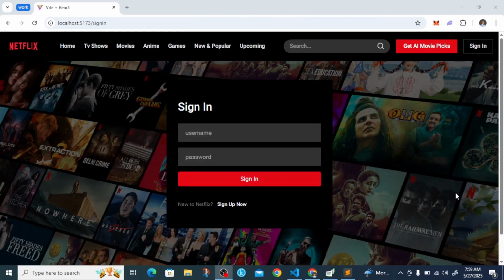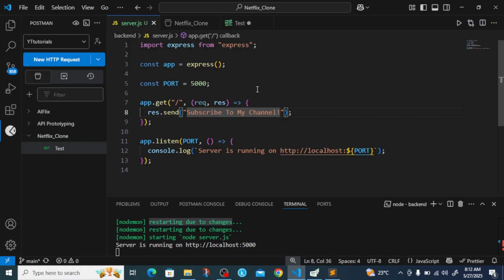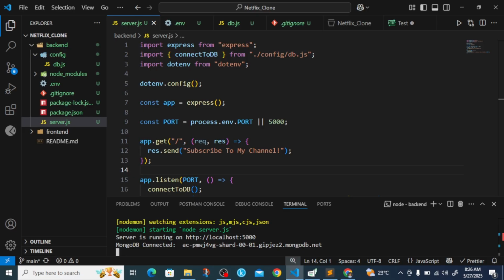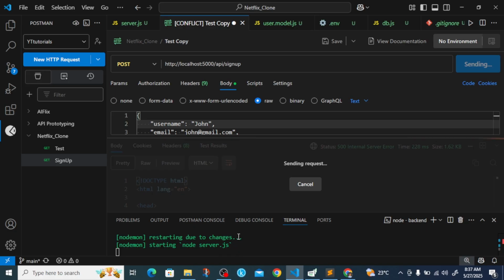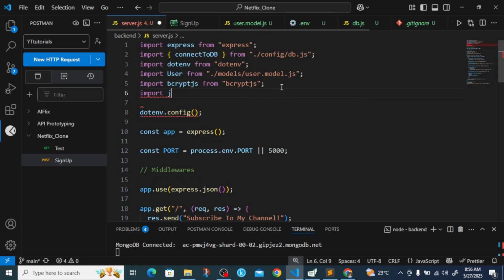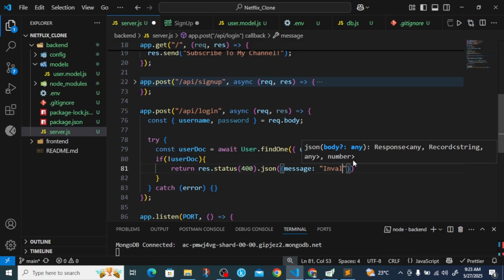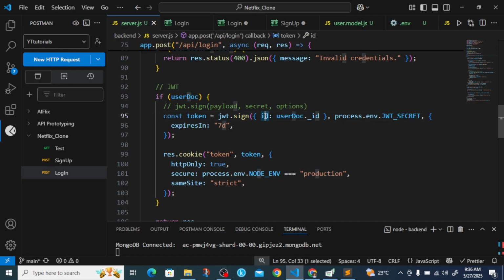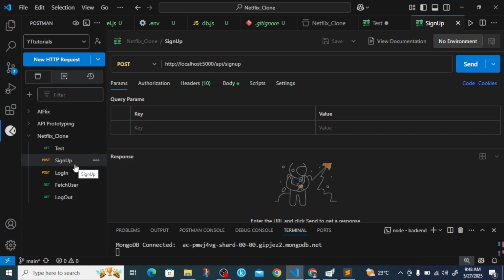Build a Full Stack Netflix Clone with AI Movie Recommendations | React.js & Node.js App (MERN 2025)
In this video, we're building the backend for our full stack Netflix Clone using the MERN stack. We'll set up a secure and scalable server with Node.js, Express, MongoDB, and Mongoose. Handling everything from authentication with JWT & bcryptjs to testing APIs using Postman.

📦 What You’ll Learn:
- Setting up Express server with Node.js
- Connecting to MongoDB using Mongoose
- Creating RESTful API endpoints
- Implementing secure user authentication with JWT and bcryptjs
- Structuring your backend for real-world scalability
- Testing routes with Postman
- Preparing for frontend integration

This is Part 2 of a 3-part fullstack build:
✅ Part 2: This backend build with Node, Express, MongoDB, and JWT
Part 3: Connecting backend + frontend & AI movie recommendations using Gemini AI

📂 Tech Stack Covered:
- Node.js
- Express.js
- MongoDB
- Mongoose
- JWT (JSON Web Tokens)
- Bcryptjs
- Postman

Chapters:
0:00 - Intro & Setup
2:00 - Creating an Express Server
7:00 - Intro to Postman
12:00 -  MongoDB and User Schema
28:00 - Sign Up + Testing
54:00 -  Log In + Testing
1:04:00 - Fetching a User
1:16:00 - Log Out

💬 Drop a comment if you got stuck or have suggestions

Let’s build something awesome. 💻🔥